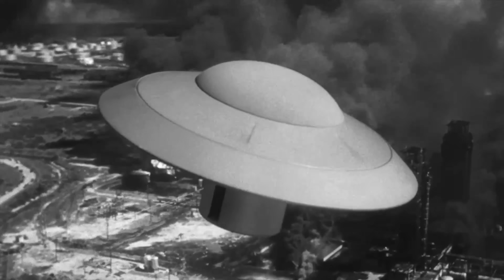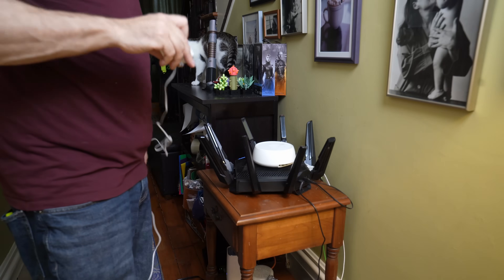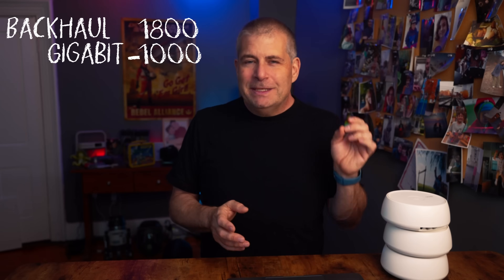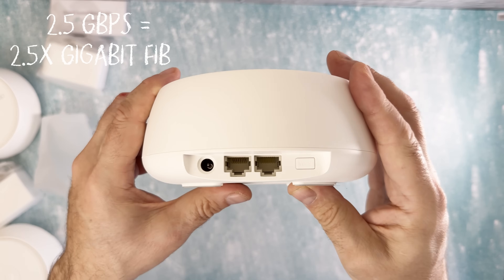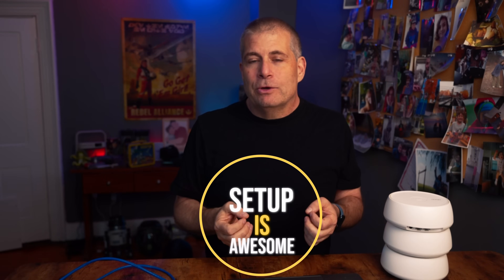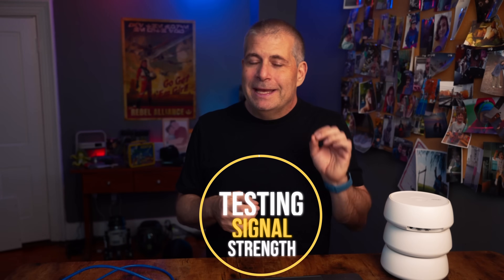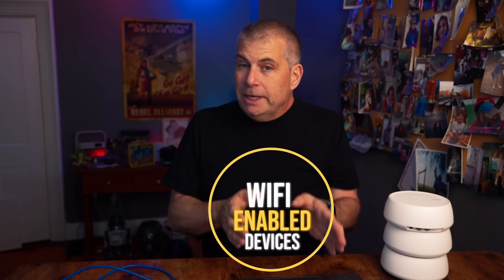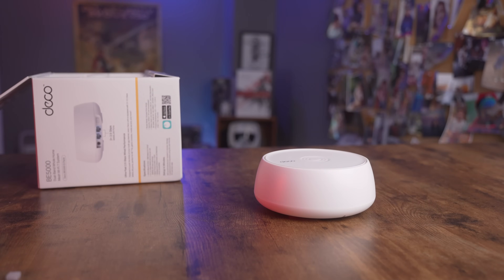Best Mesh System For 2026 - TP-Link Deco BE5000 WiFi 7 Mesh Hands On Review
Usually, I don't like mesh WiFi systems. They're often hard to set up and have slow connection speeds. But the TP-Link Deco BE5000 Wi-Fi 7 Mesh System changed my mind.

In this video, I review this system that delivers incredible speed, stronger connections, and seamless coverage throughout your home. And I'll show you how easy it is to setup. Fastest mesh setup ever.

*My Handpicked List of the Best Consumer Electronics and Home Automation*

Whether you're tackling spotty signals in a large property or dealing with thick walls like in my old Victorian house, this Wi-Fi 7 mesh system is a game-changer.

Setting it up is a breeze—no complicated steps, just plug one of them into your router or cable modem, plug the others into an outlet, launch the app, and you're done.

With three access points, a super-fast backhaul, and 2.5 Gbps Ethernet ports, the BE5000 ensures every device gets top-tier performance, even in the busiest households. I’ll share my hands-on experience, testing speeds across multiple floors, and explain how Wi-Fi 7's advancements eliminate the common frustrations of older systems.

Chapters
0:00 – Intro and What the TP-Link Deco Does
0:48 – Unboxing and What’s in the Box
1:36 – Setting Up the First Deco Node
2:22 – Connecting to Verizon Fios and Replacing the Router
3:15 – Adding Additional Deco Units and Placement Tips
4:12 – The Deco App Walkthrough and Key Settings
5:08 – Mesh Handoff Test: Moving Room to Room
6:04 – Speed Tests and Real-World Performance
7:05 – Reliability After Extended Use
7:48 – Final Thoughts and Who It’s For